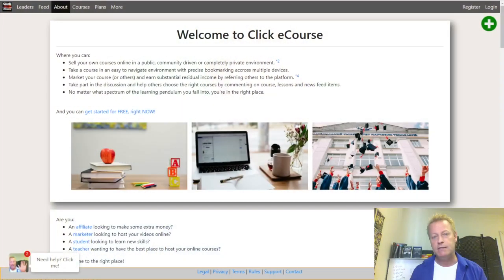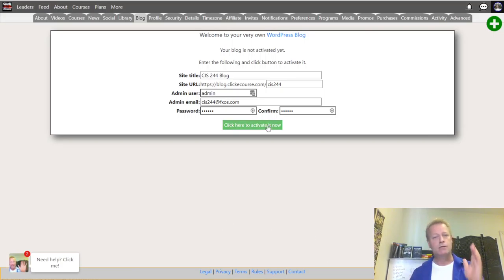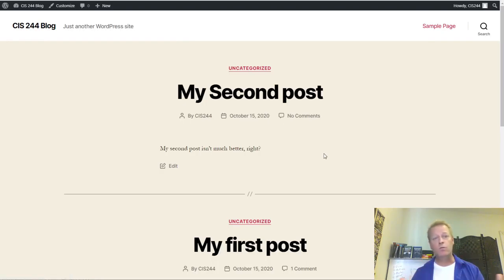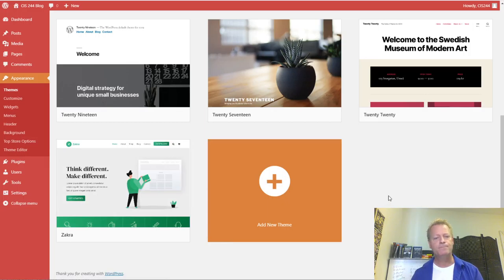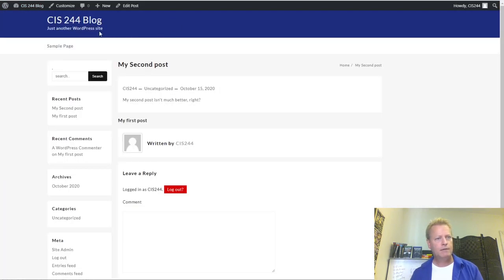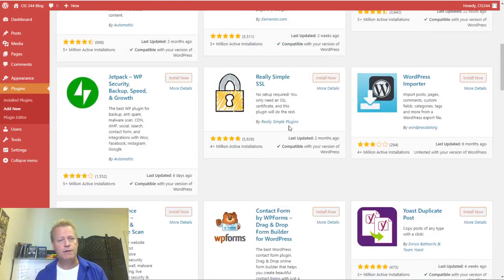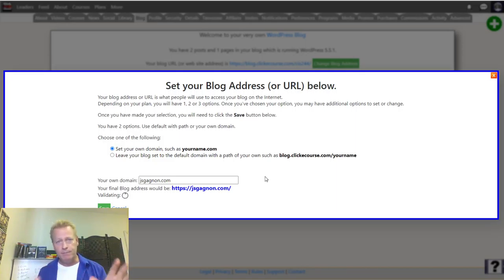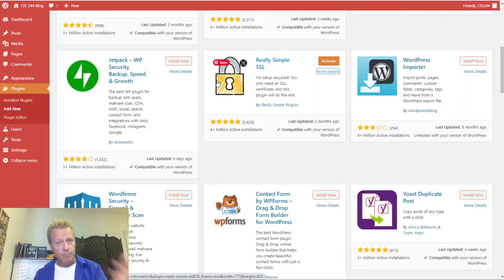Course Income Secrets - #244 Where can you setup your new free WordPress blog in 5 minutes?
Where can you setup your new free WordPress blog in 5 minutes?

Wouldn’t it be crazy if you could have your very own blog in less than 5 minutes?

How cool would it be if it was even totally free!

There are lots of places where you can setup a blog for free but not that many where you have 100% control of everything.

If you are trying to generate income online and are using personal branding and attraction marketing, you need a blog.

Ok, maybe you don’t absolutely need a blog but I think it helps with lots of things.

WordPress is an industry standard for blogging.

There are many other platforms you can use to blog, like Tumblr, Blogger or Wix but WordPress is the most used.

You can check out what WordPress has to say but we captured the just of it

How to setup your Blog in less than 5 minutes

It’s really super simple to setup your Blog on Click eCourse. Just follow these easy steps:

1- Register free account on Click eCourse
2- Go to your account’s blog tab
3-...